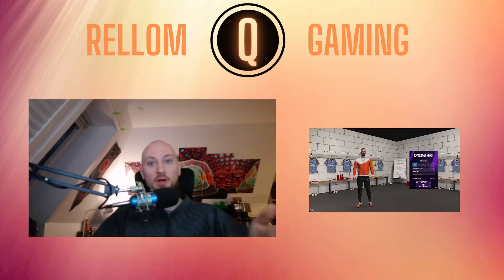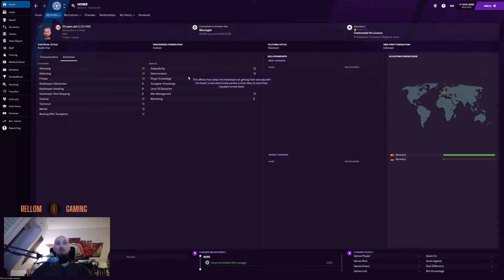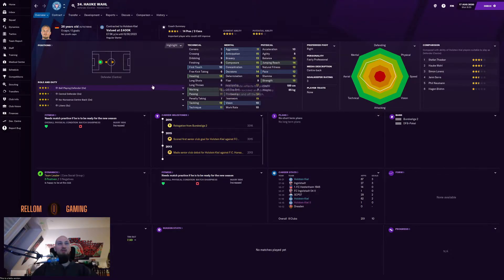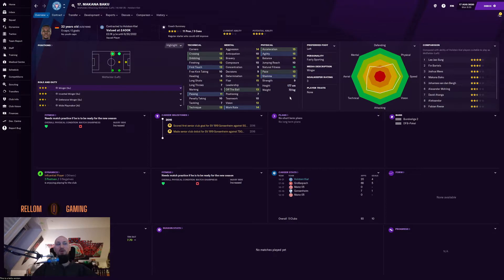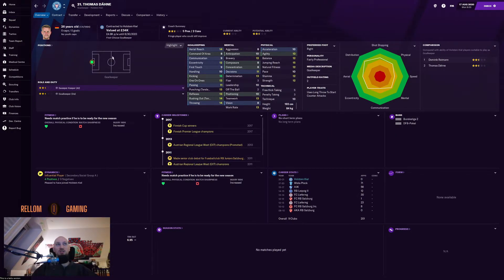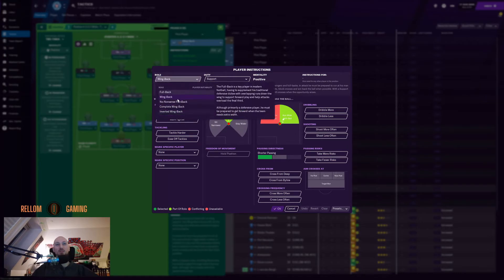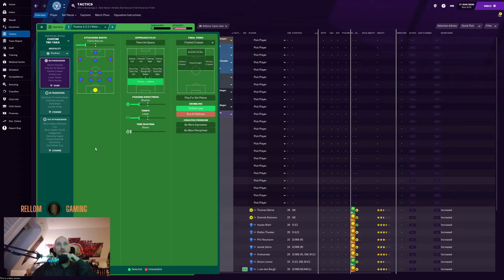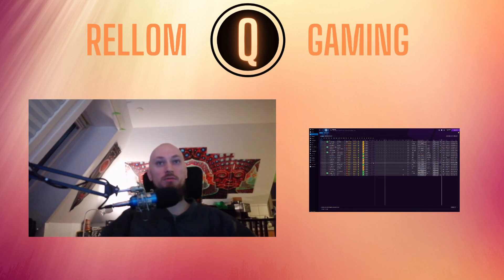FM21 Beta – Holstein-Kiel – #01 A new game, a new save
First save in FM21 beta - Where we will dig into the German leagues with Holstein Kiel. I plan to continue this save up until the 24th, where we hopefully will have a better json file ready, some new skins, databases and graphical mods ready to play with.